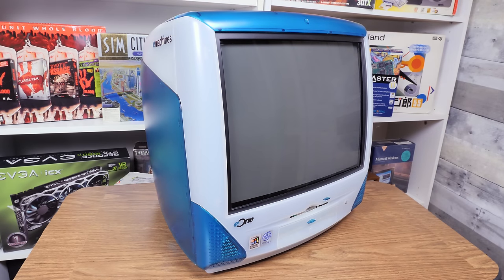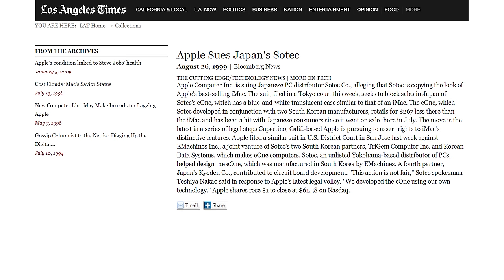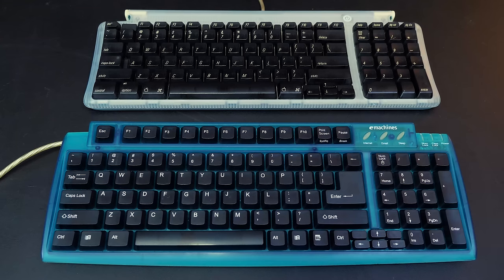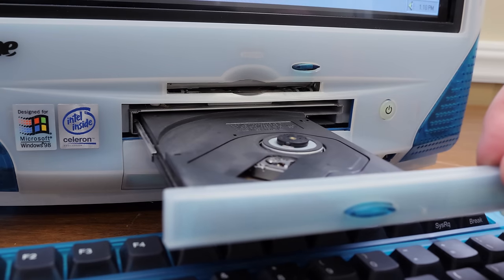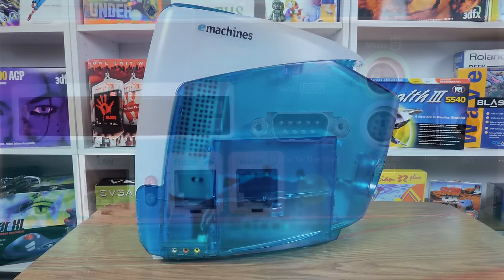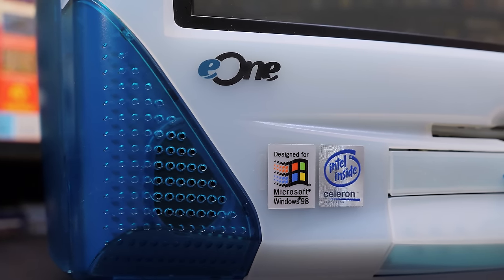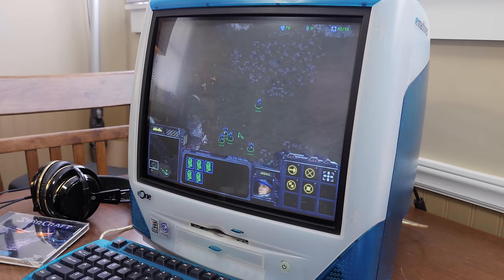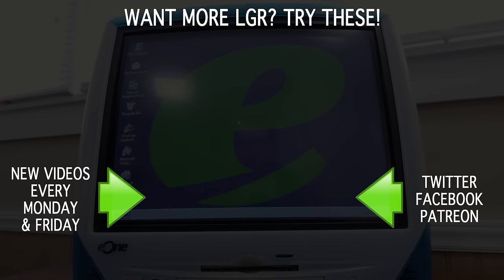eMachines eOne: 1999 Apple iMac Knockoff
The eOne is one of the most blatant ripoff computers from the 90s. Apple sued eMachines and got it pulled from shelves and banned from sale worldwide. Let's examine what made Apple so angry!

● Music used in order of appearance:
The Years We Had, All Is Good Again 2